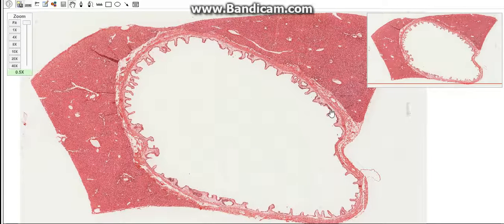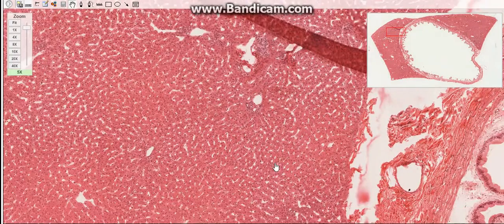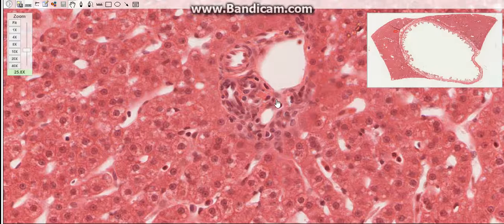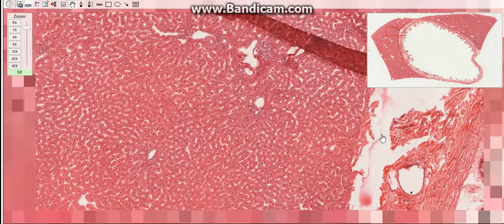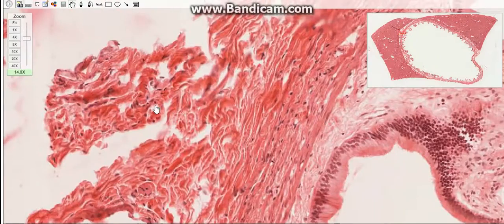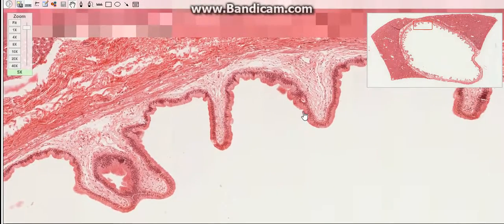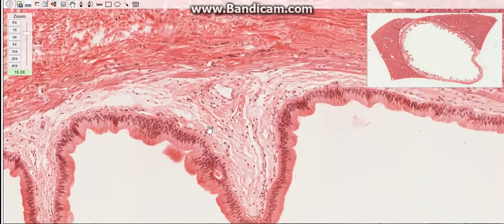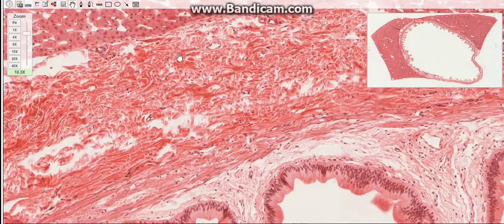Histology of The GALLBLADER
A QUICK Short Tutorial On The Biliary System The GALLBLADER AND IT'S HISTOLOGICAL STRUCTURES !!!

WE IN BASIC MED ALWAYS KEEP ON DISCOVERING NEW WAYS FOR STUDENTS TO UNDERSTAND AND LEARN MEDICINE MORE FASTER. WE HOPE THAT YOU LIKE OUR NEW WAYS OF EXPLANATION. IF YOU HAVE ANY QUESTIONS PLEASE LEAVE US A COMMENT BELLOW.

FOR NEW UPDATES FOLLOW THE FOLOWING LINKS !